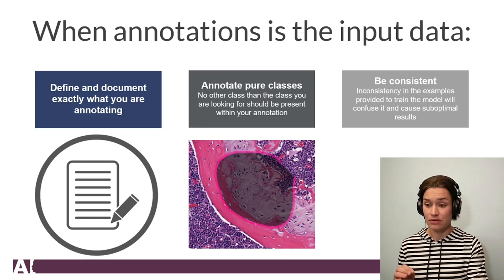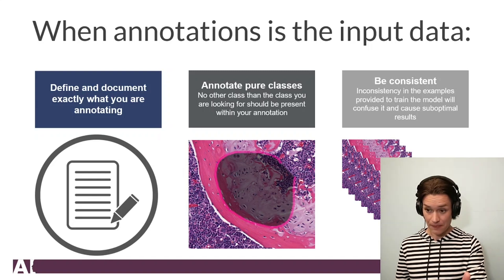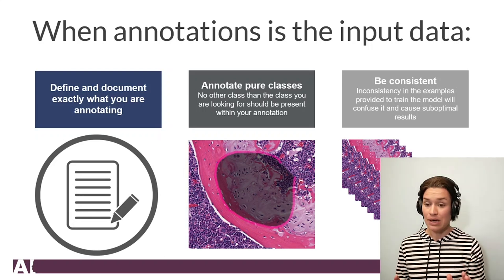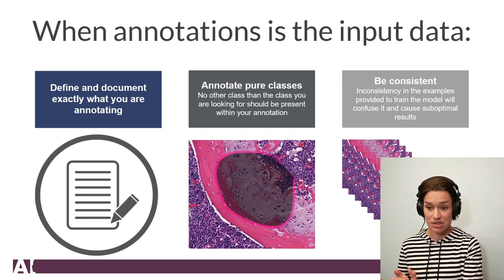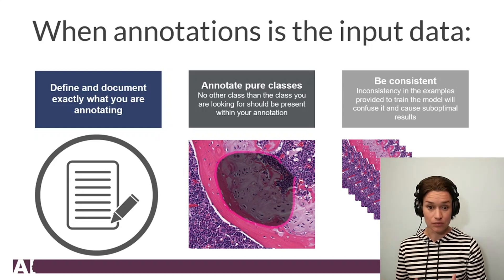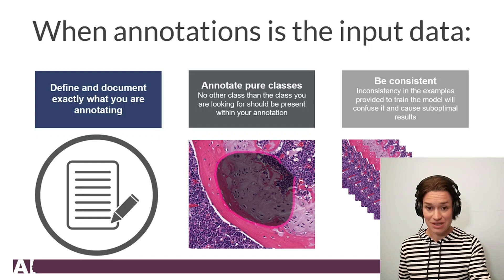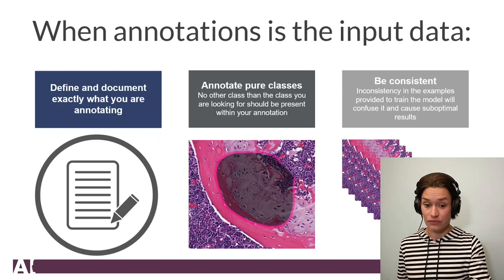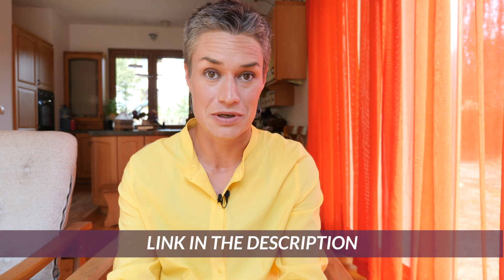Annotating for supervised deep learning in pathology - annotations for medical imaging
In this video, you will learn how to annotate for deep learning model development in pathology.

This video was a part of a digital pathology webinar I gave so if you want to view the full webinar, click the FULL WEBINAR link:

Annotating (encircling) parts of the whole slide image is a method to train supervised deep learning models for pathology. Often how we annotate determines how good our model is.

When annotations are the input data for deep learning model development we should:

1) Document and define how we are going to annotate for the whole project (this is the definition of our so-called ground truth).
2) Annotate only the pixels that belong to the class you are training your model for = to annotate pure classes
3) Stay consistent with your annotations - if you need to change the way you annotate during the project, be sure to adjust ALL your annotations to the new "annotation style"

If you stick to those annotation rules you will ensure that the supervised deep learning model for your pathology images is as good as it can be.

Happy annotating

//CHAPTERS
00:00 - 00:31 - Introduction
00:35 - This video was a part of a webinar for the Davis-Thompson foundation
00:51 -Registration Link for the full webinar
1:02 - Full Webinar playlist in the card
1:05 - What are annotations?
1:45 - How to define your "ground truth"
2:38 - How to annotate pure classes
3:57 - How to be consistent with your annotations
5:32 - Registration Link for the full webinar
5:38 - Full Webinar Playlist in the card

FREE RESOURCES FOR DIGITAL PATHOLOGY TRAILBLAZERS:

Digital Pathology Crash Course!